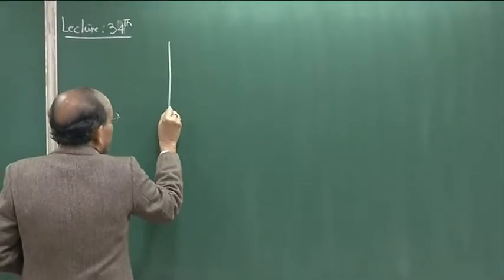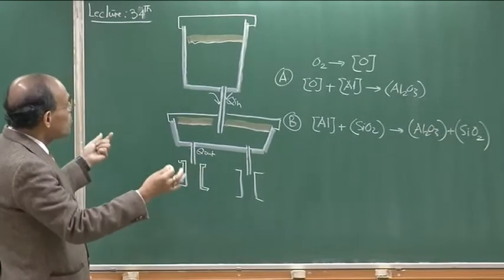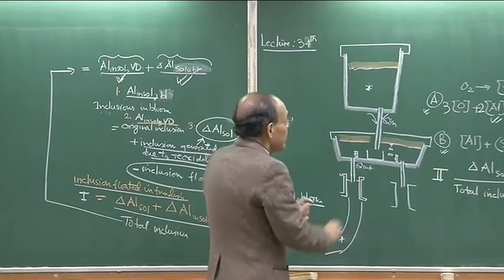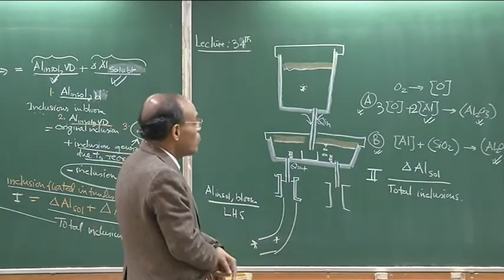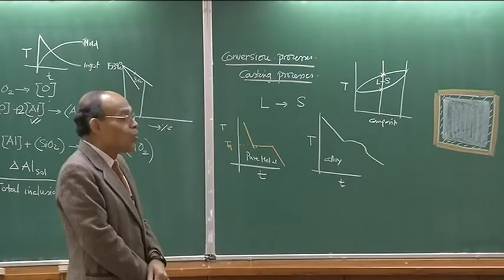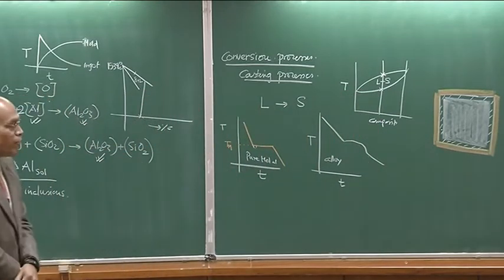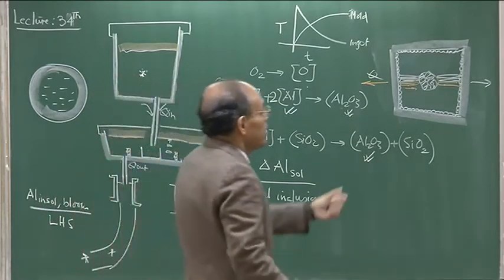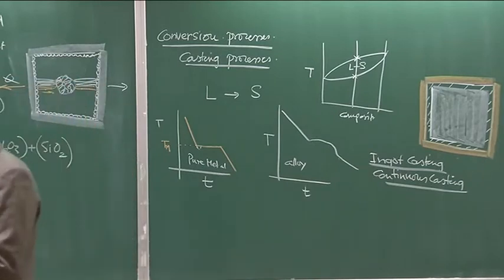LECTURE 34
Remaining discussion on inclusion flotation and clean steelmaking is presented and demonstrated in the context of LCAK ( low carbon aluminum killed steel production). Subsequently ingot casting process is discussed. teeming, mold material and construction, solidification laws etc. are presented.